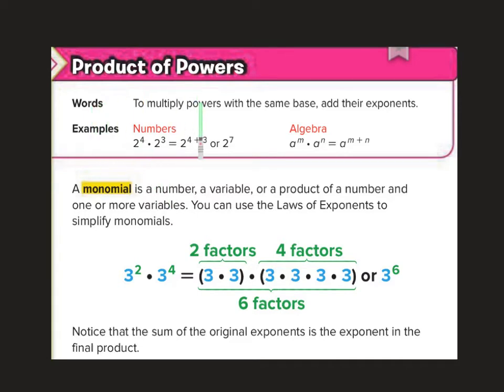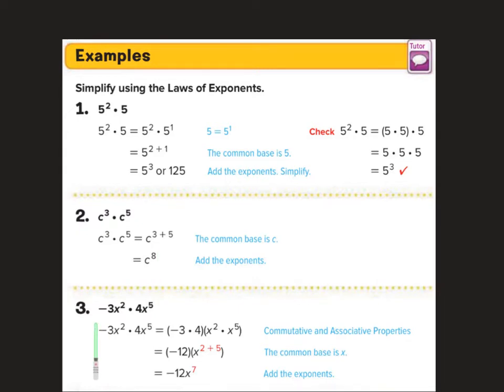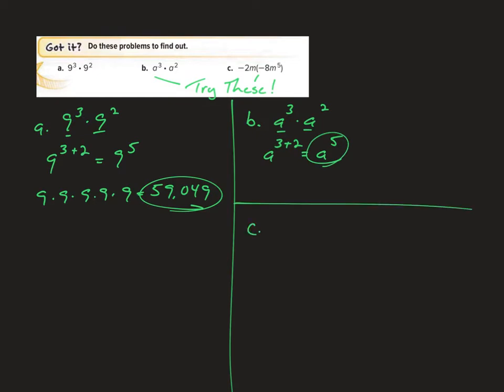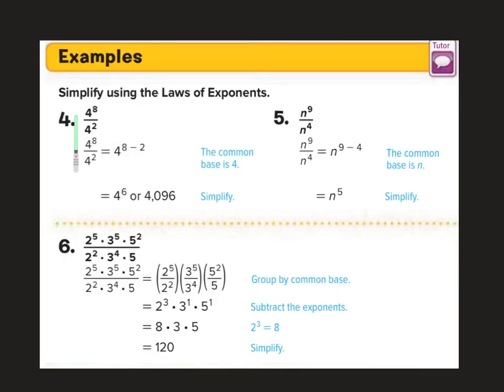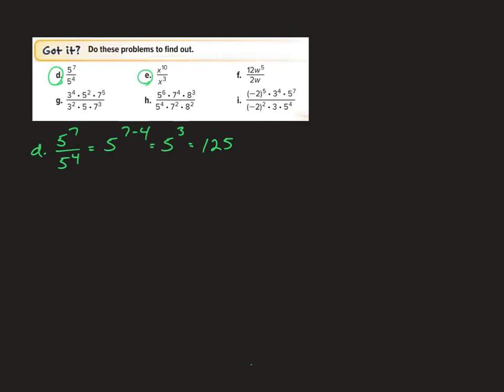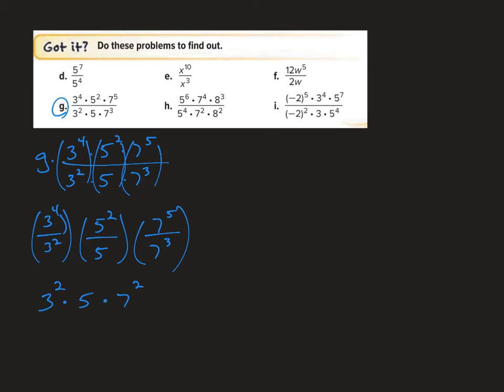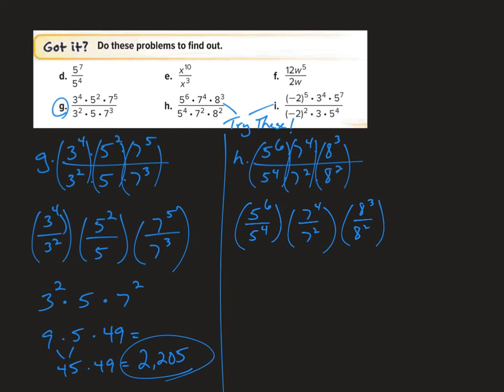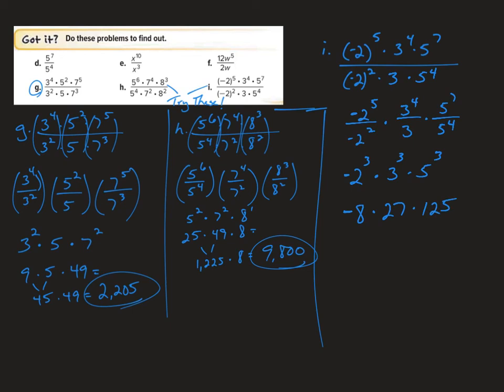Ch. 1 L3 D1